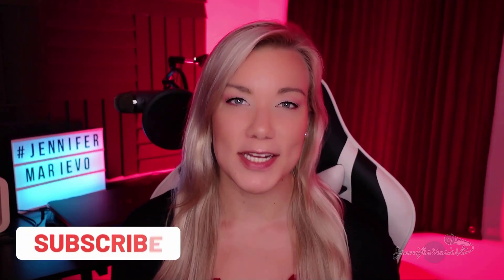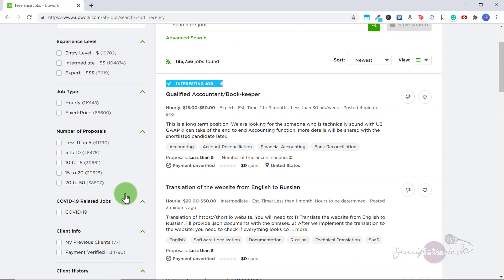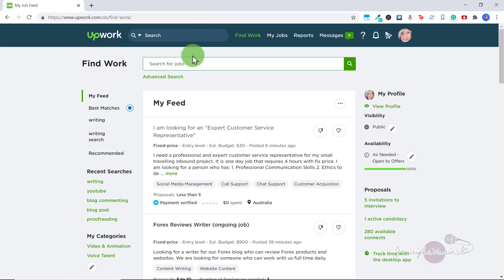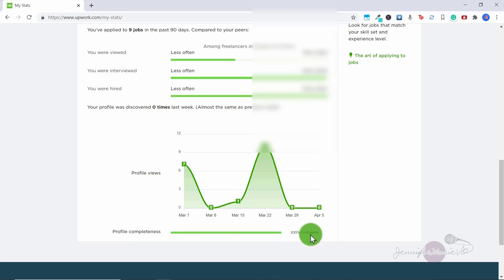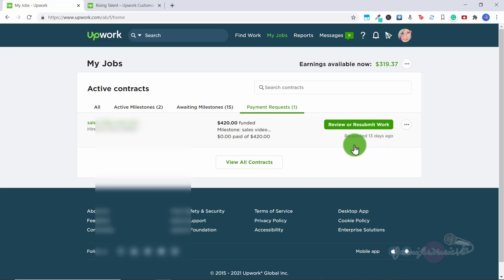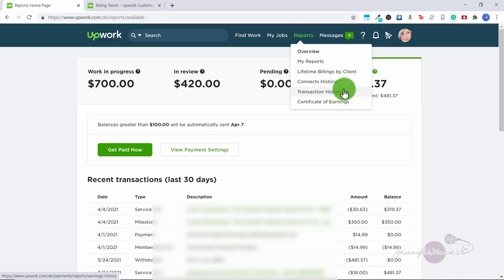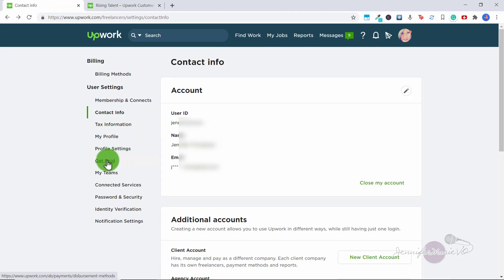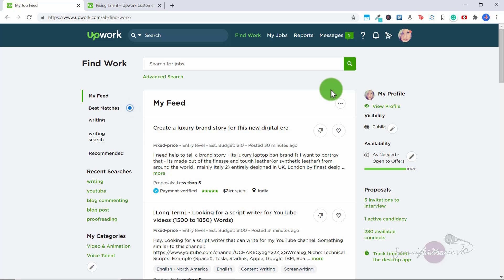How to Use Upwork as a Freelancer for Beginners: The COMPLETE Upwork Platform Overview in 2021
How exactly do you use Upwork as a freelancer in 2021? In this tutorial, I'll show you exactly how to navigate the Upwork platform, how to search for jobs, how to apply for jobs, how to submit proposals, how to use connects, how to set up payments and billing and MUCH more!

I am a top-rated plus freelancer on Upwork and have earned over $70,000 USD since I became a freelancer on the platform a few years ago. There are thousands of jobs available for entry, intermediate and expert level freelancers and Upwork is an excellent platform for getting started freelancing and making money online.

This video will teach you how to navigate the Upwork feed and dashboard and you'll learn all the ins and outs of Upwork. It can seem overwhelming at first, but it's actually quite simple once you get used to it.

Chapters:
00:00 - Intro
01:30 - How to Search for Talent/Projects/Jobs
02:02 - How to Find Work
02:15 - How to Use the Job Search Filters
03:12 - How to Save Custom Searches
03:50 - How to Edit Categories/Main Services You Offer Clients
04:02 - What are Talent Clouds?
04:22 - How to View Profile and Change Profile Visibility/Work Availability
04:48 - What are Connects and How do You Use Them?
05:17 - How to Save Jobs/Delete Saved Jobs
05:57 - How to View Proposals/Offers/Interview Invitations
06:22 - How to Edit Your Profile
06:44 - How to Check Your Upwork Stats
07:39 - Upwork Readiness Test
08:18 - My Project Dashboard
08:52 - My Jobs: How to View Active Job Contracts
09:02 - What is a Milestone?
09:43 - Payment Requests
10:34 - Work Diary
11:08 - Reports: Checking Your Upwork Earnings Progress
12:40 - Upwork Messages System
13:00 - How to Attach a File/Upload a File to Send to a Client
13:08 - Help and Support/Community/Disputes
13:15 - Upwork Notification Bell
13:37 - How to Adjust Upwork User Settings
13:56 - How to Change Your Membership/Buy Connects
14:37 - Billing Methods
14:58 - How to Get Paid on Upwork
15:34 - Payment Methods
16:39 - How to Change Password
16:44 - Notification Settings